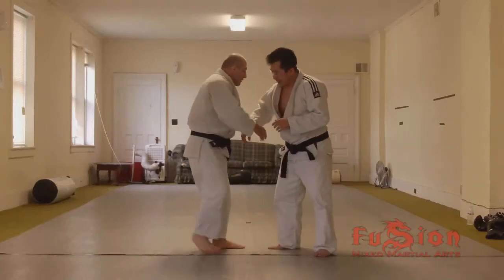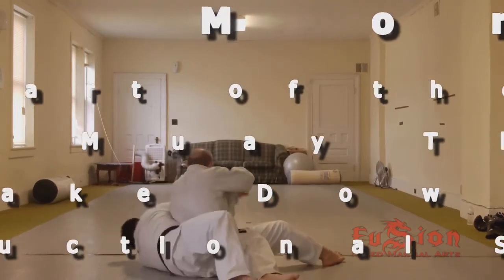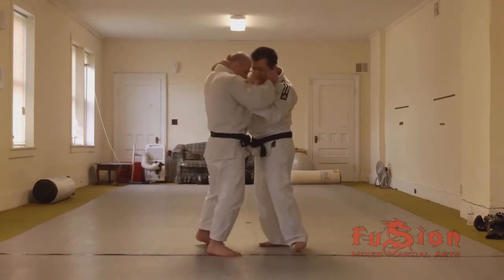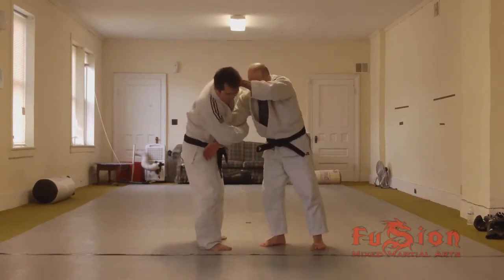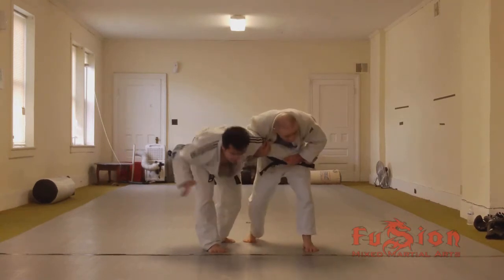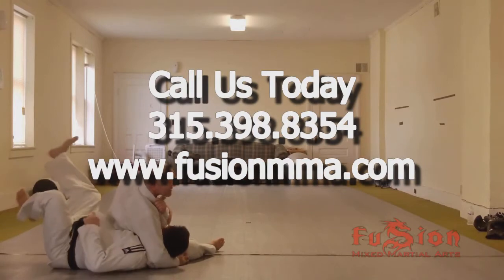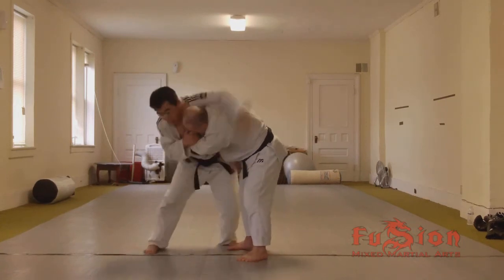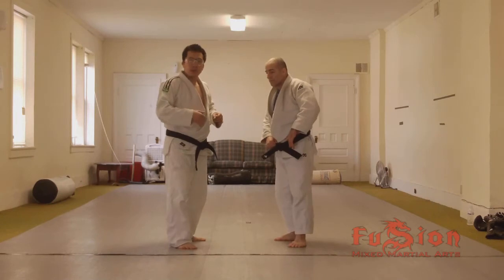More Details on how to setup the Arm Drag - Part of the MMA Muay Thai Clinch Series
This video is part of the Muay Thai Clinch (plum) and Wrestling Pummel/Tied Up into take down, throws and sweep instructional series.

One of the most versatile and effective setup techniques is the arm drag. Arm drags are a very effective way to clear your opponents arms and to pull yourself inward for a close body attack. The arm drag can be used in all styles of wrestling as a takedown and as a set up for leg attacks, throws, and other moves.

Clinch fighting (also referred to as clinch work) is the part of stand-up fighting where the combatants are grappling in a clinch, typically using clinch holds. Clinching the opponent can be used to eliminate the opponent's effective usage of some kicks, punches, and mêlée weapons. The clinch can also be used as a medium to switch from stand-up fighting to ground fighting by using takedowns, throws or sweeps. Clinch fighting is emphasized in Greco-Roman Wrestling, Freestyle Wrestling, Catch wrestling, Shoot wrestling, Judo, Mixed martial arts, San Shou, Muay Thai, Sambo and Sumo.